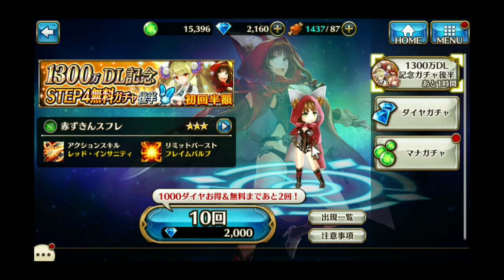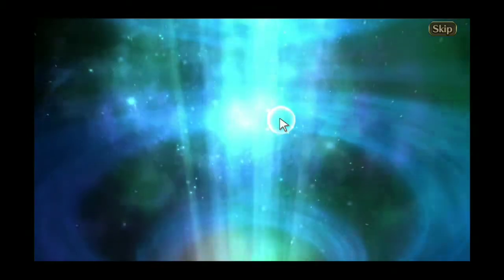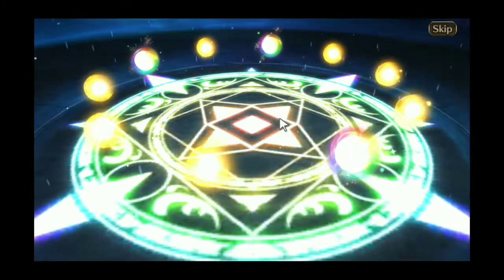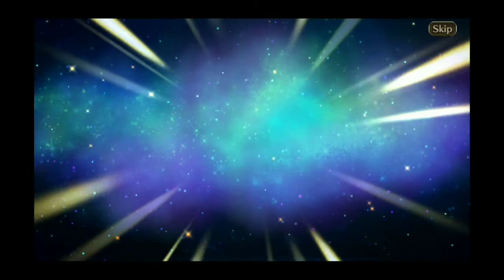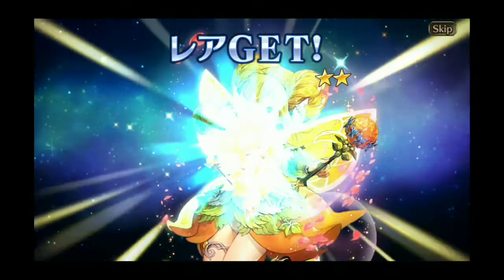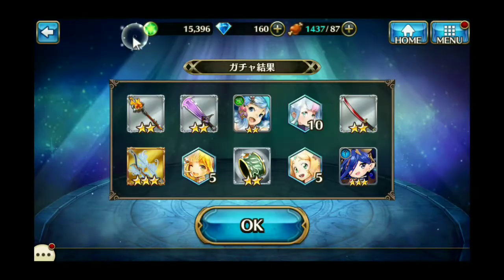13 Million Downloads Pull - Valkyrie Connect JP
Pull on the Japanese version of Valkyrie Connect.
Let me know if I should continue making videos on the JP version.